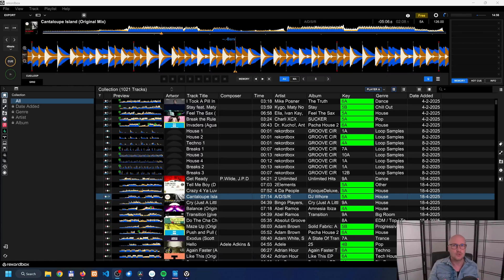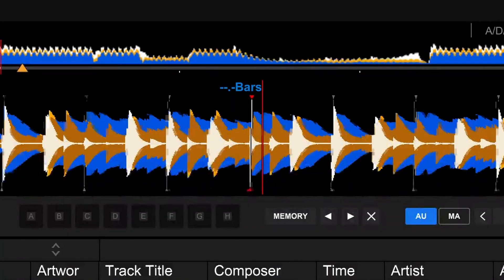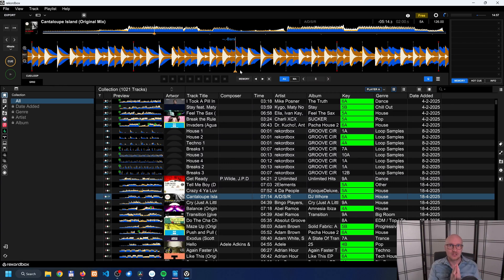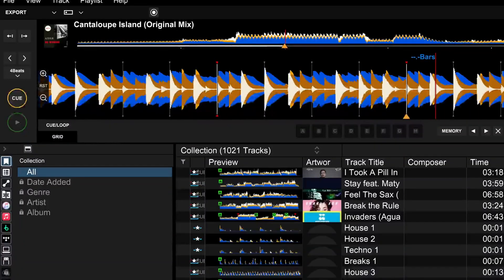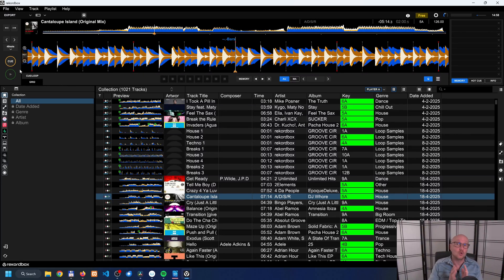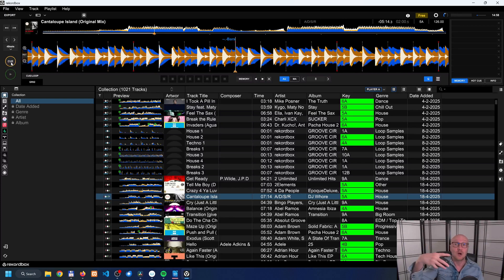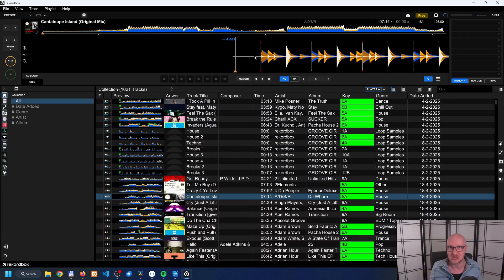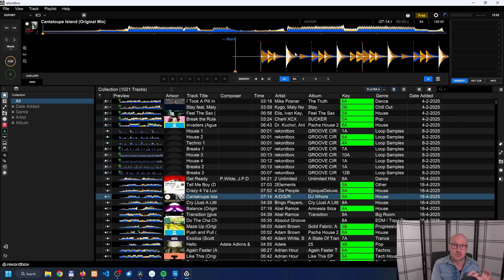Hotcues VS memory Cues - Rekordbox 7 - detailed guide 2026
I'll explain in detail the difference between Rekordbox hot cues and memory cues, how to use them, where to set them, use cases, + multiple examples.
The confusion ends here!

-difference cue, hot cue, cue point
 -current starting point, tap to rewind track. Tempo tap to start.
 -stored starting points
 -jumping points
 -CDJ: when loading track: loading hot cues takes a while, loading cue points not.
 This is because hot cues need to be cached in memory of the cdj to be immediately accessible
-how to use:
 -cue point:
  -preview track  (without changing the playhead in the track)
  -tap in tempo
 -memory cue
  -mark sections of a song
  -starting points
  -count back points
  -stored loop
 -hot cue:
  -shorten track
  -lengthen track
  -extra effects, repeating a sample
-where to set them?
 -memory cue: changes in track
 -hot cue: strategic points to jump to

• 0:00 Cue point & cue button
• 1:59 Memory cue
• 4:25 Hot cue
• 7:45 How to use + examples
• 14:37 Where to set